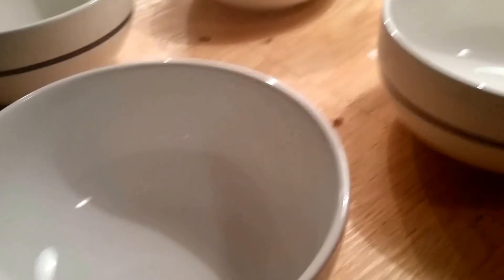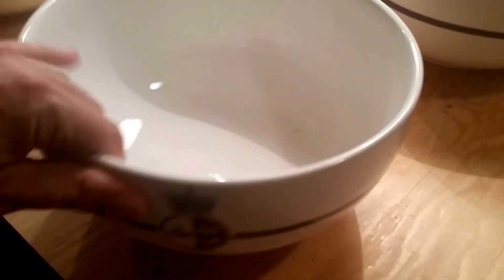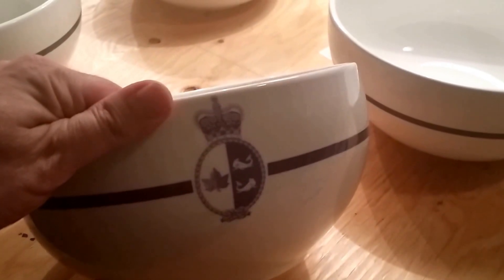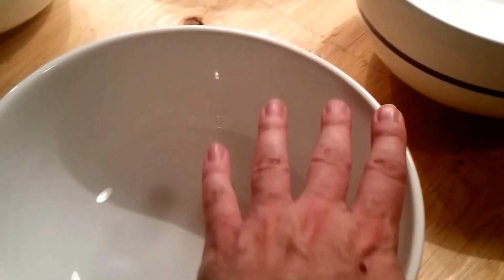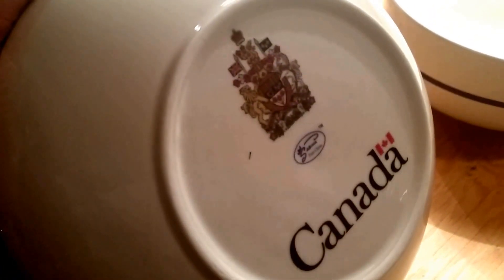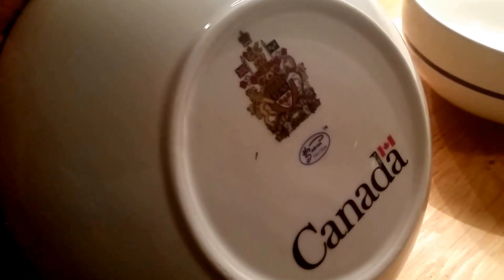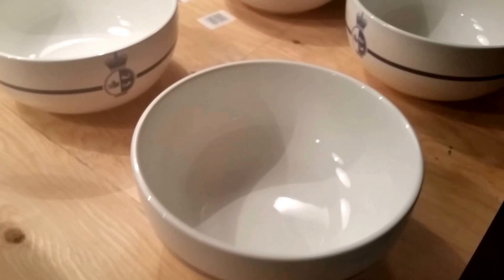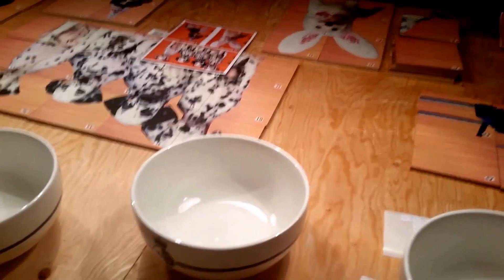Printed Custom Bowls (these were for the Government) 20170626 100110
PhotoPlates.net find out more...These 9.5 inch bowls were custom printed for the Canadian Government. We can print food safe and permanent ink with your own design or photograph in the bowls and one the bowls.  No minimum order, we print not only bowls but plates, and mugs and tiles too. also